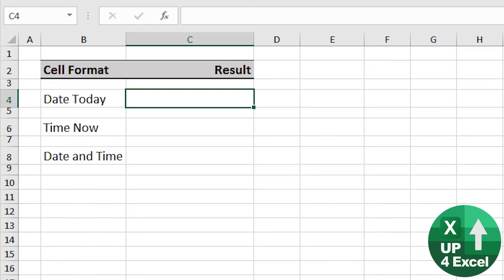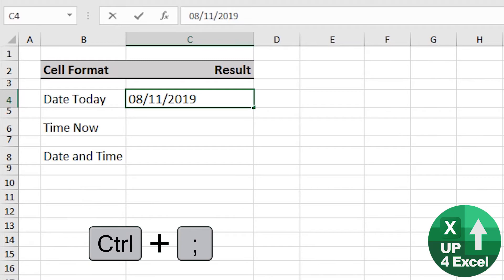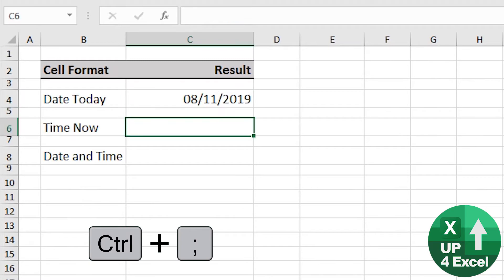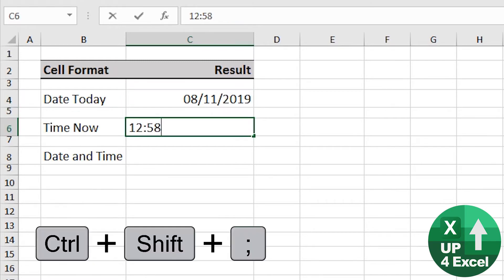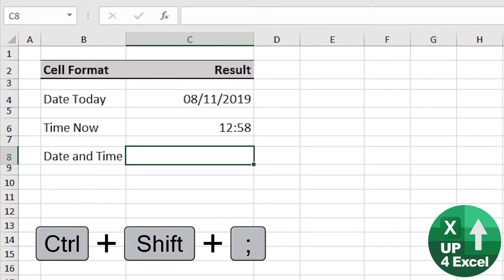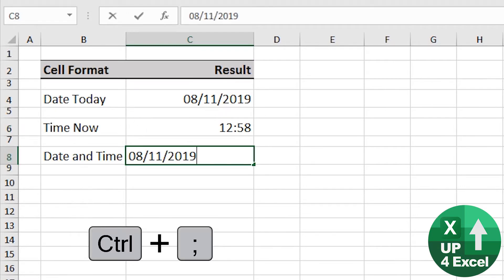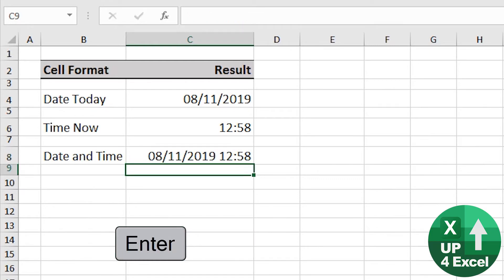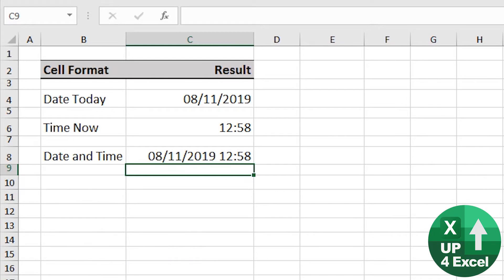Excel Time-Saving Secrets: Instant Date and Time Shortcuts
🎯 A quick key press and you've got the date or time on your worksheet instantly! Instant date or time entry is yours with these simple shortcuts

In this comprehensive Excel tutorial, I'll walk you through a range of invaluable time-saving shortcuts that will revolutionize the way you work with Excel spreadsheets. These shortcuts are not only simple and easy to remember but also incredibly powerful in speeding up your workflow and enhancing your productivity.

First and foremost, let's talk about inputting today's date. With just a quick keystroke of control and semicolon, you can effortlessly insert the current date into any cell within your spreadsheet. This shortcut is particularly handy for tasks such as tracking project timelines, recording transactions, or simply annotating your data with the date of entry.

Now, let's explore the realm of time-related shortcuts. Need to log the current time? No problem at all. By pressing control, shift, and semicolon simultaneously, you can instantly populate a cell with the current time, down to the minute and second. This feature is invaluable for time-stamping data entries, monitoring project progress, or conducting time-sensitive analyses.

But what if you require both the date and time in the same cell? Fear not, Excel has you covered. With a clever combination of shortcuts, you can seamlessly merge date and time values into a single cell. Start by using the control and semicolon shortcut to input the date, followed by a space, and then apply the control, shift, and semicolon shortcut to append the current time. Excel will intelligently recognize and format the combined date and time entry, providing you with a comprehensive timestamp for your records.

But wait, there's more to this tutorial than just shortcuts. I've curated a one-page cheat sheet that compiles a treasure trove of essential Excel shortcuts for everyday use. From basic navigation commands to advanced formula shortcuts, this cheat sheet is your ultimate companion for mastering Excel efficiency.

By incorporating these shortcuts into your Excel arsenal, you'll unlock a plethora of benefits:
- Enhanced productivity: Say goodbye to tedious manual data entry tasks and hello to streamlined workflows. With these shortcuts, you'll accomplish more in less time, allowing you to focus on high-value activities.
- Improved accuracy: By minimizing the risk of human error associated with manual data entry, you can trust that your Excel spreadsheets are precise and reliable.
- Elevated efficiency: Armed with the power of these shortcuts, you'll navigate Excel with the finesse of a seasoned pro, effortlessly navigating complex spreadsheets and executing tasks with precision.

In wrapping up, let's reflect on the transformative power of mastering these Excel shortcuts. By incorporating these time-saving techniques into your workflow, you're not just optimizing your efficiency; you're fundamentally reshaping the way you interact with data.

Picture this: with just a few keystrokes, you effortlessly input today's date, annotate your spreadsheets with real-time timestamps, and seamlessly merge date and time values—all in a matter of seconds. The time you save on mundane tasks can now be redirected towards more strategic endeavors, whether it's conducting in-depth analyses, crafting insightful reports, or tackling complex projects with newfound clarity and speed.

But the benefits extend far beyond mere time savings. By honing your Excel skills and embracing these shortcuts, you're cultivating a mindset of efficiency, precision, and continuous improvement. You're empowering yourself to navigate Excel's vast landscape with confidence and finesse, unlocking hidden insights and unleashing your full potential as a data-driven decision-maker.

So, as you embark on your journey towards Excel mastery, remember this: every shortcut learned is a step closer to Excel excellence. Embrace the challenge, seize the opportunity, and never stop learning. And with our free cheat sheet in hand, you'll have a valuable resource to guide you along the way, serving as a constant reminder of the limitless possibilities that await.

Thank you for joining us on this enlightening journey through the world of Excel shortcuts. Together, let's unlock the full potential of Excel and transform the way we work with data.